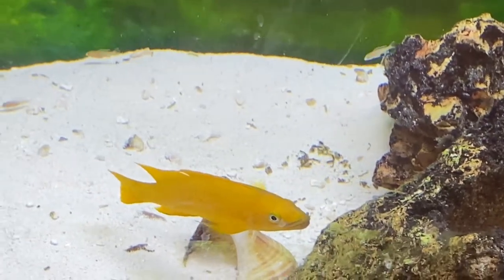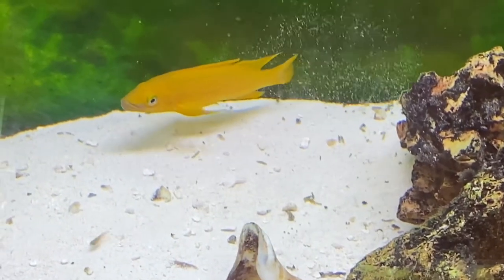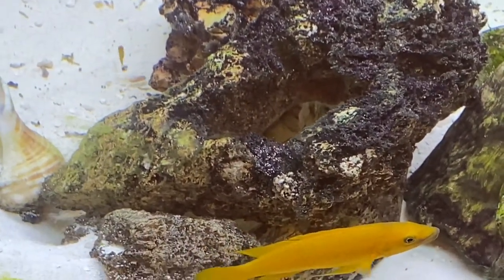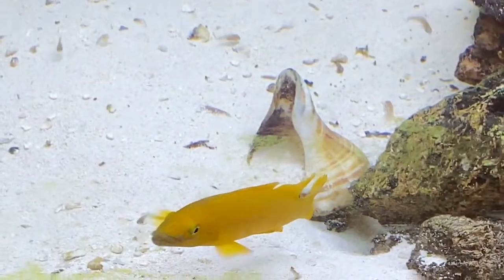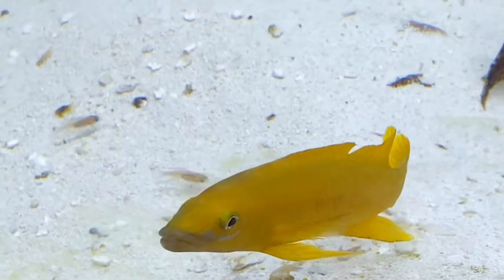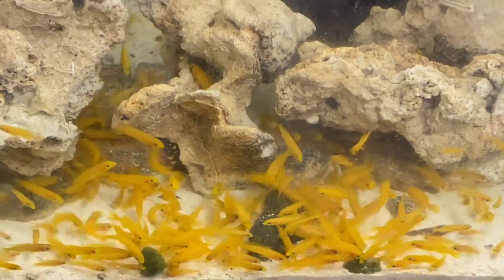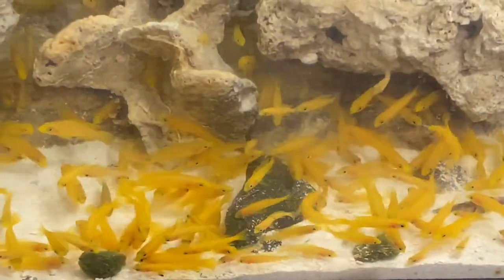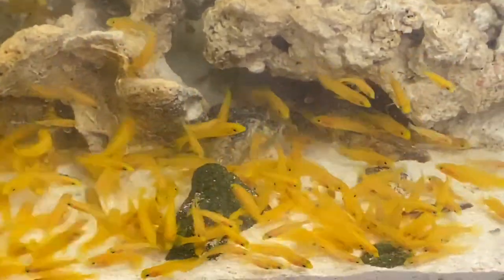Species Profile - Neolamprologus Leleupi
Our second species profile covers the Leleupi - a well known Lake Tanganyikan cichlid that has quite the personality! We show our full grown breeding pair and with fry